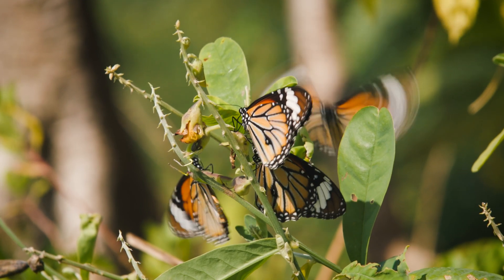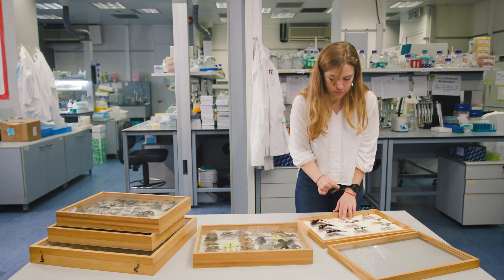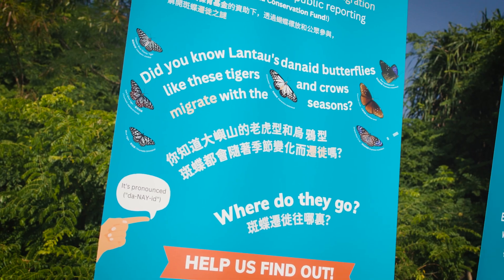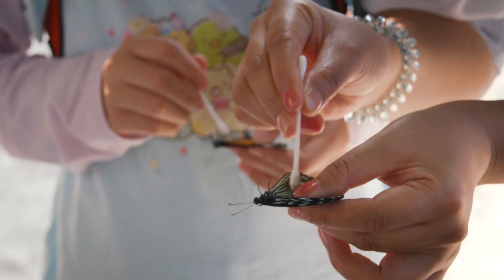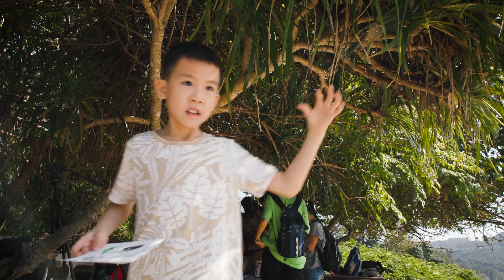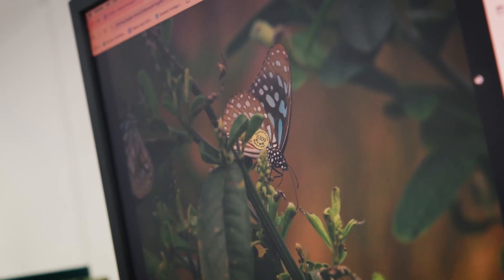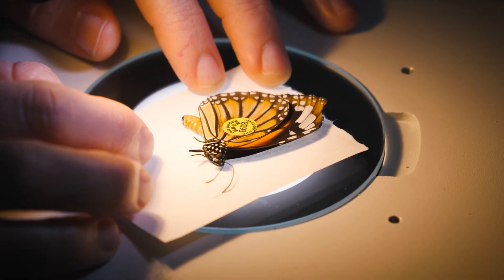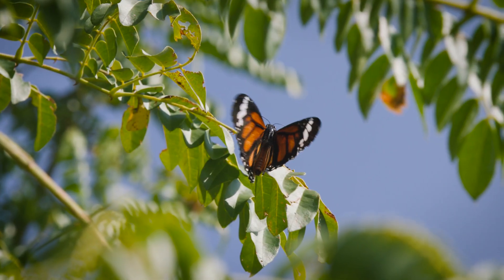The Migration Mystery of Hong Kong’s Danaid Butterflies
In Hong Kong, known for its urban landscape, 40% of the land consists of public green spaces teeming with diverse flora and fauna, including 260 butterfly species. The University of Hong Kong's School of Biological Sciences is conducting a long-term study on the migratory patterns of danaid butterflies. Led by Professor Tim Bonebrake, the team aims to understand if and how these butterflies migrate. Although they have observed butterflies traveling within Hong Kong, they lack conclusive evidence of migration. To unravel the mysteries, they are studying three danaid species and encouraging the public to submit photos and sighting locations. The project's goal is to gather public reports to identify migratory routes and destinations, aiding in the conservation of danaid butterflies and other migratory species, and preserving Hong Kong's forests and habitats.